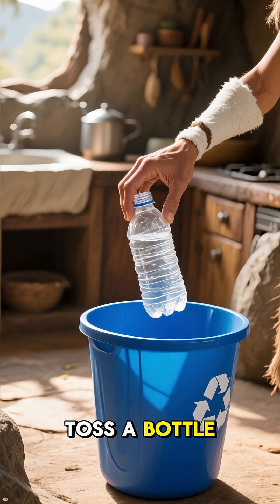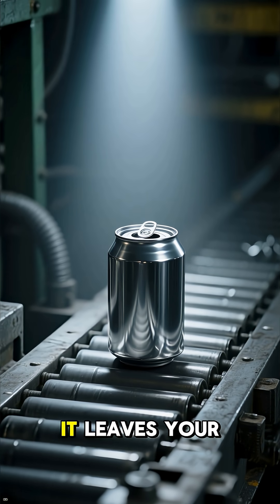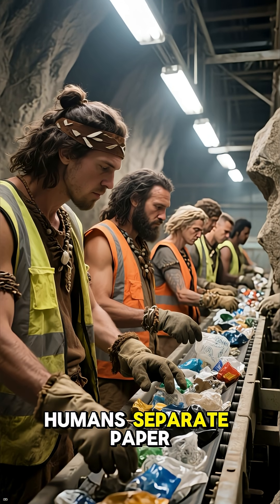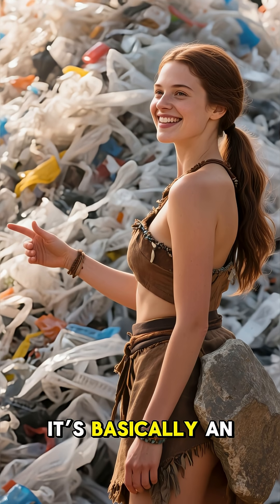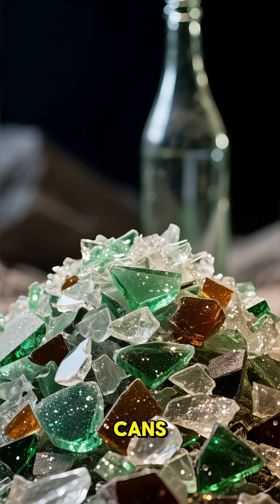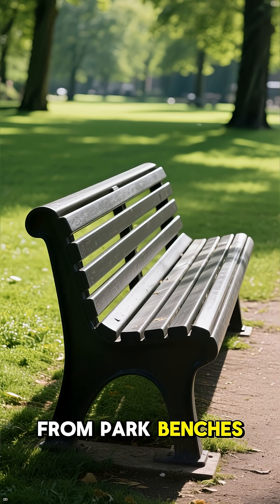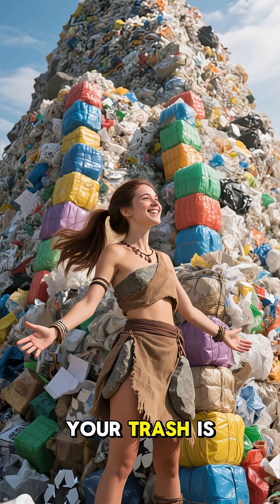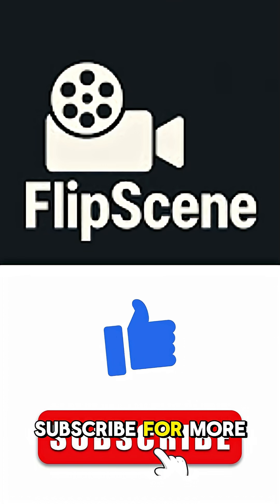Caveman-Explains-Recycling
Ever wonder what really happens after you toss that bottle in the recycling bin? 🗑️ In this funny and eye-opening video, we break down how recycling works—from the sorting chaos at recycling centers to the epic transformations of cans, plastics, and paper. Discover how your everyday trash gets a brand-new life as park benches, cozy sweaters, and more!